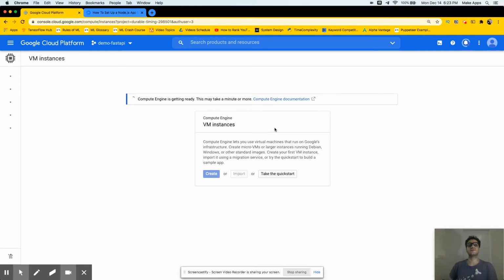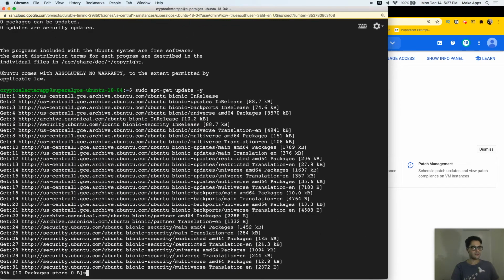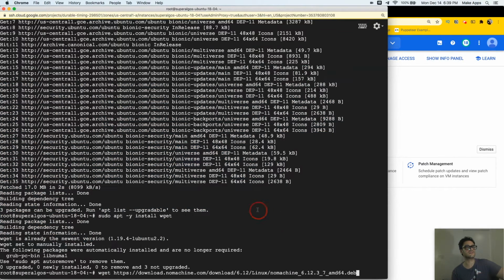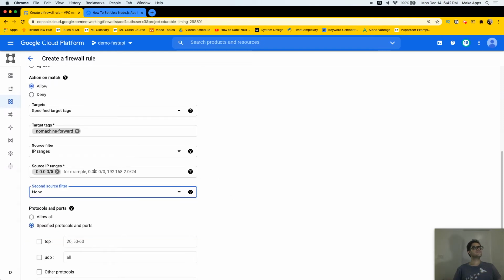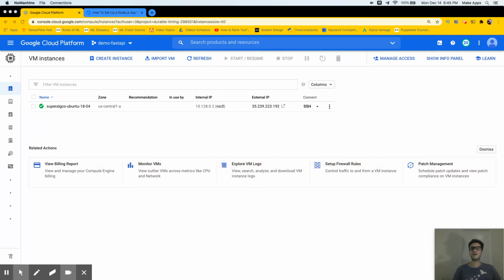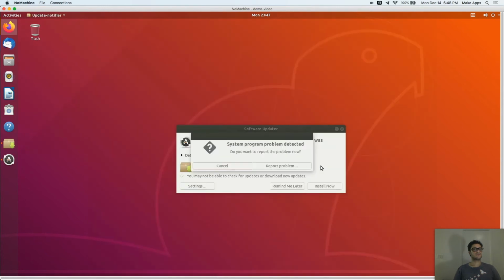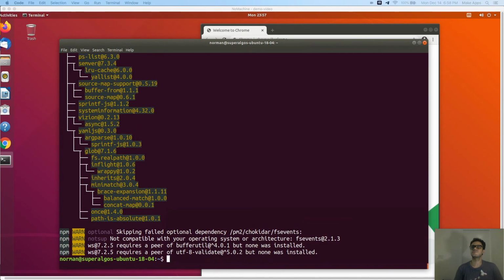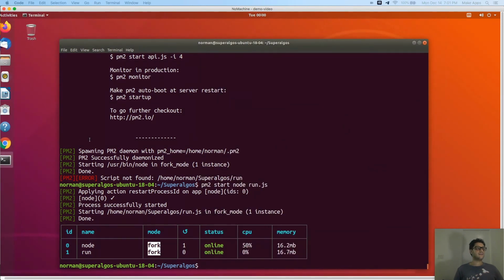Superalgos Crypto Bots on Google Cloud using Virtual Machines, By Norman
This is a handy way of spinning up Superalgos securely, and you can do this as many times as you need if you want to create a trading farm. Keep in mind cloud computing can get a bit pricey though, so it is advisable to start with one instance and then scale up as you need to.

Virtual Machines are useful because they offer an extra layer of security, since no one can access it if they don't know the password, but if you need even more security add firewalls.